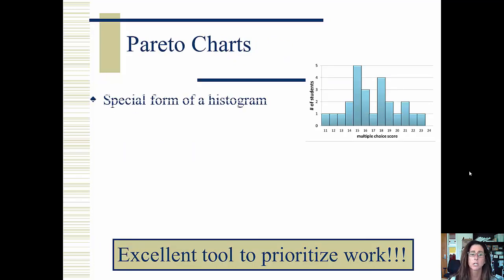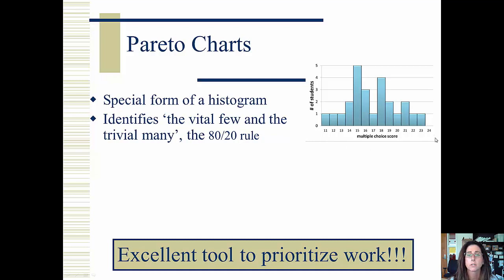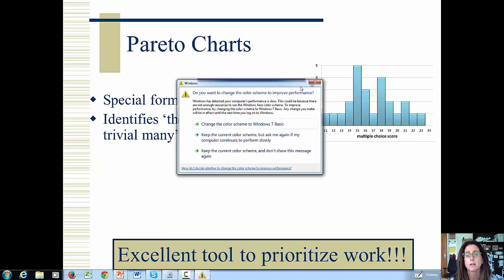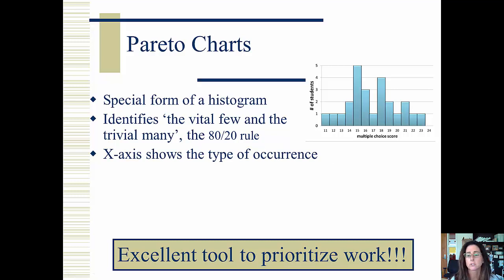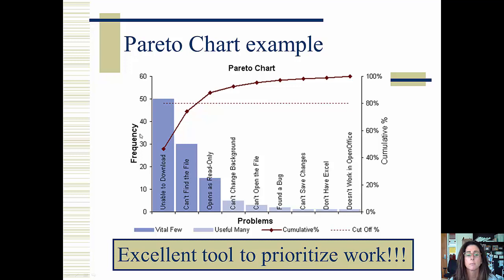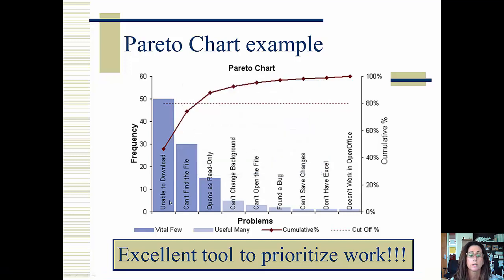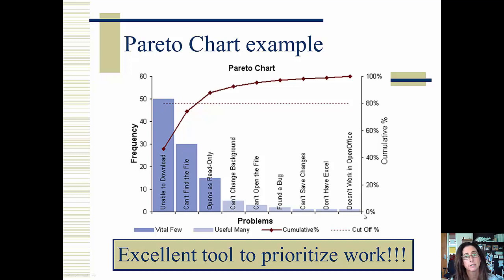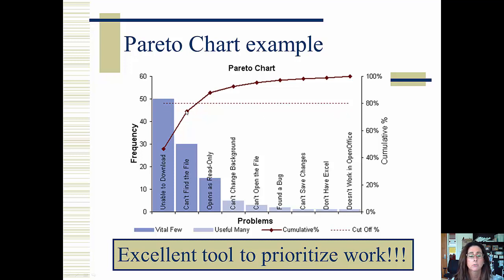ProblemSolvingTools ParetoChart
1st of 4 videos for IME223 Problem Solving Tools